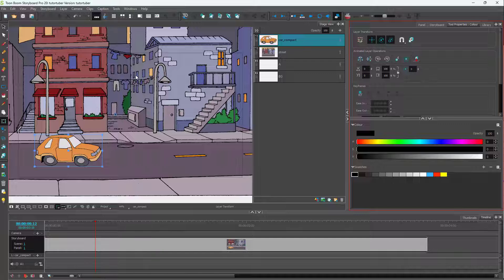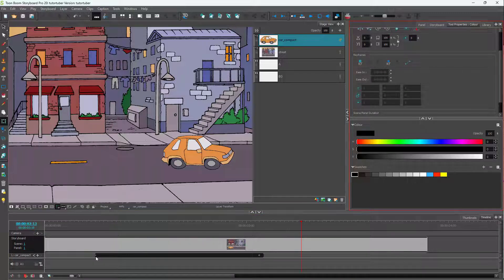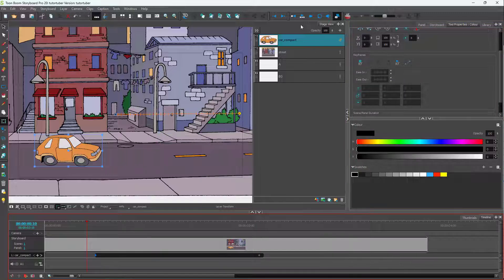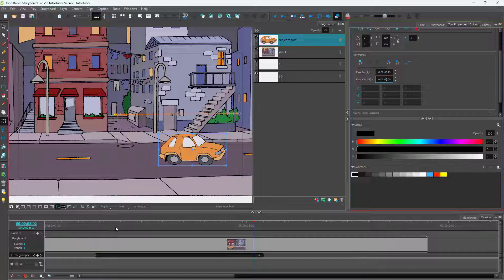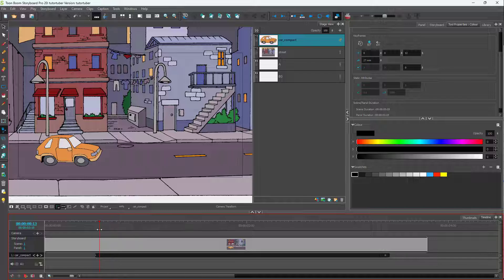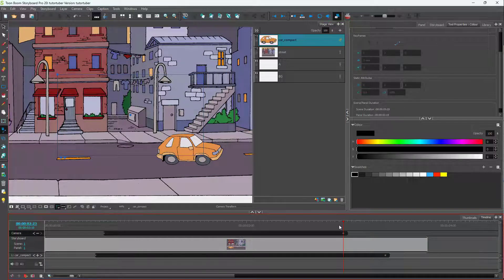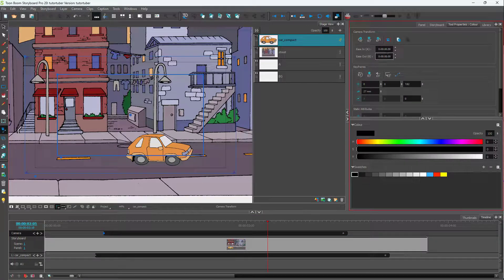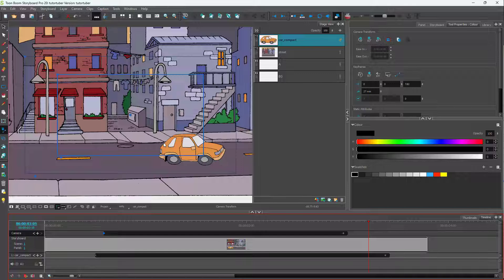Toon Boom Storyboard Pro Tutorial - Lesson 82 - Adding Ease in and Ease Out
In this tutorial, we will be discussing about Adding Ease in and Ease Out in Toon Boom Storyboard Pro.